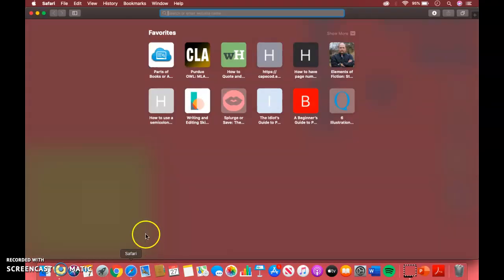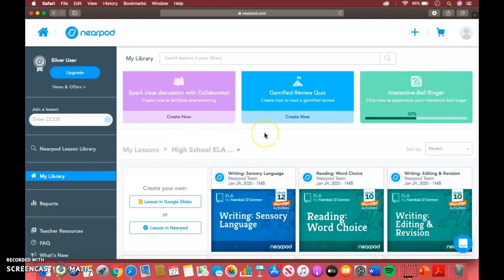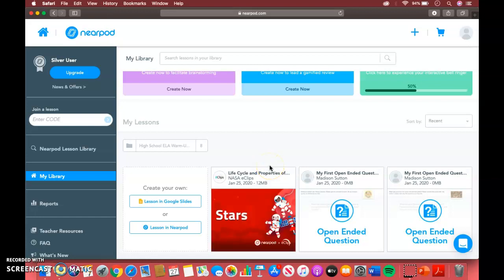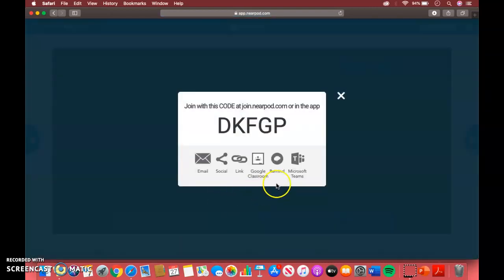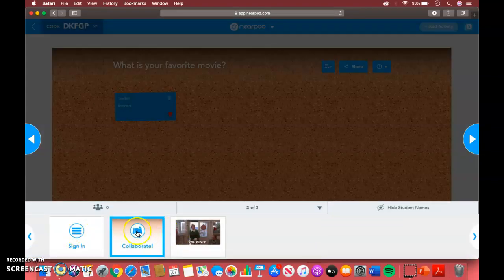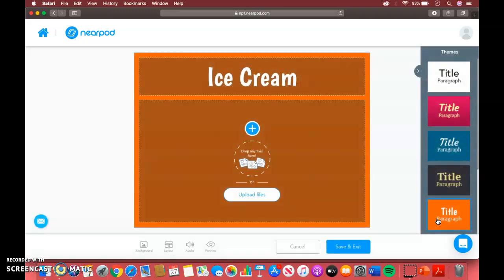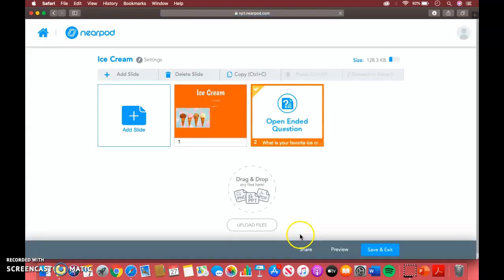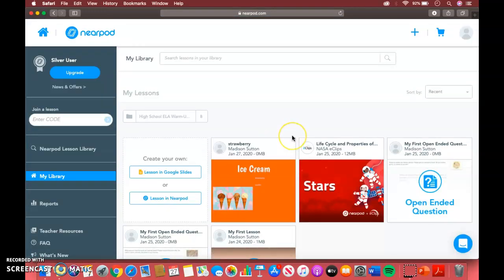Nearpod: A Tutorial for Beginners